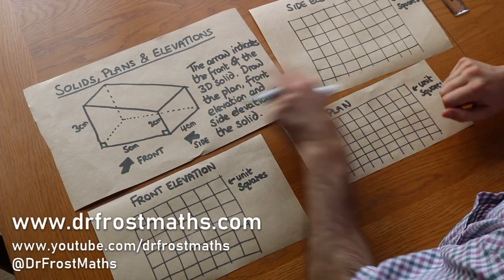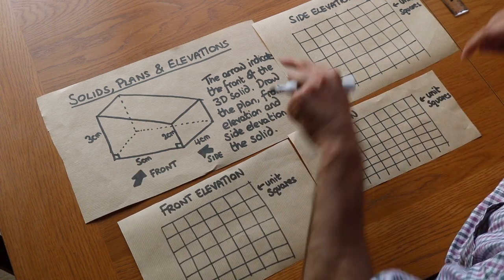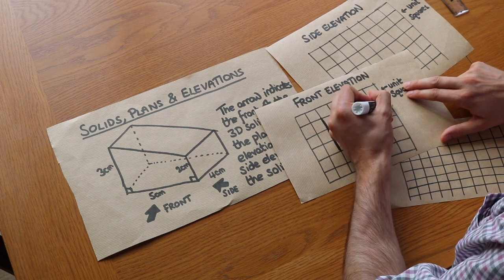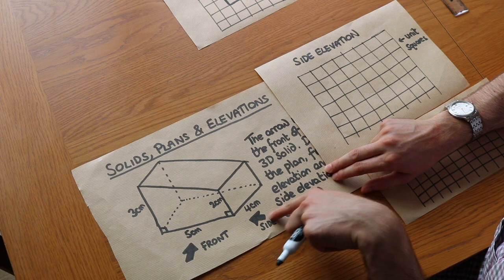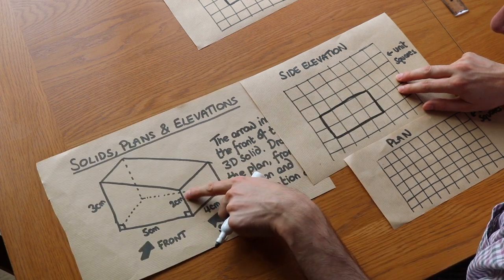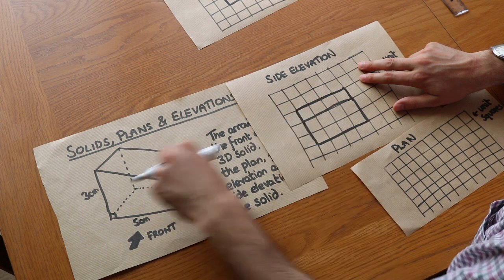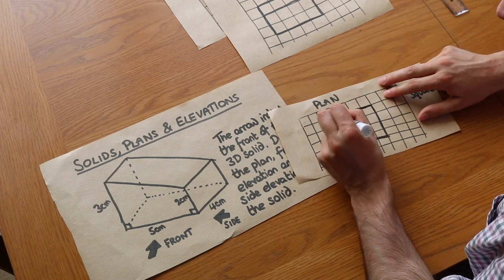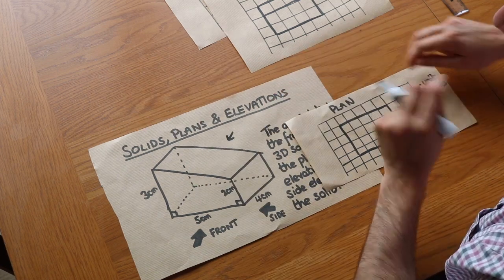Plans & Elevations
"Draw the front elevation, side elevation or plan of a 3D shape."